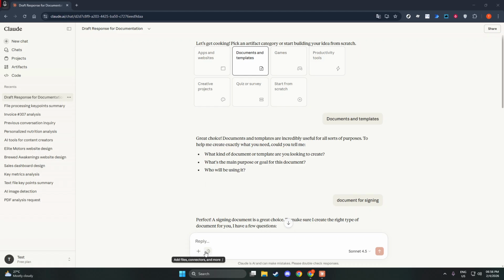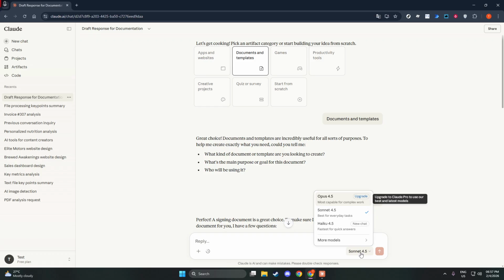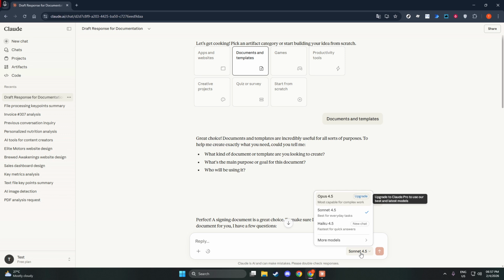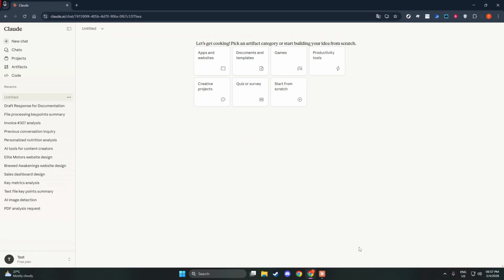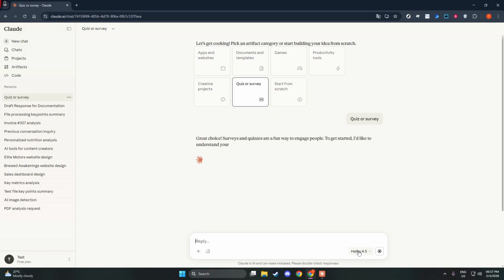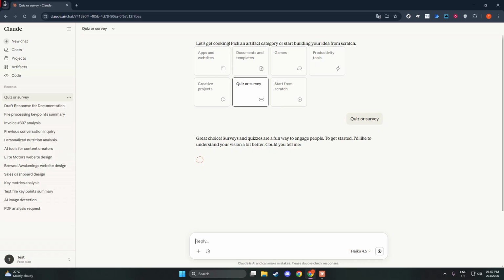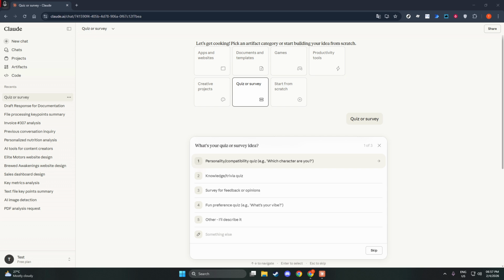How to Switch Models in Claude AI [2026 Full Guide]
How to Switch Models in Claude AI

In this video, we show you exactly how to switch models in Claude AI to ensure you are using the most appropriate engine for your specific task. We navigate the model selection parameters to transition between different versions of the LLM, balancing speed, intelligence, and token efficiency.

Mastering the ability to toggle between available models is essential for optimizing project quality and managing computational resources effectively. By utilizing these configuration sections, we improve workflow performance by matching the complexity of our prompts with the specific capabilities of the selected model architecture.

Technical Specs:
Software: Claude AI; Feature: Model Selection & Settings